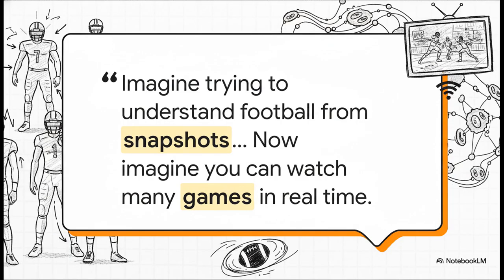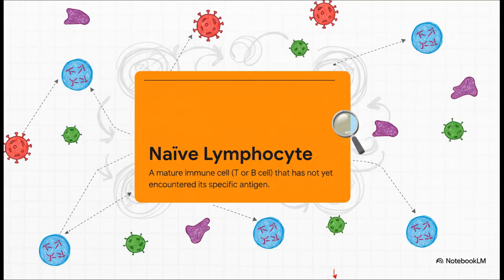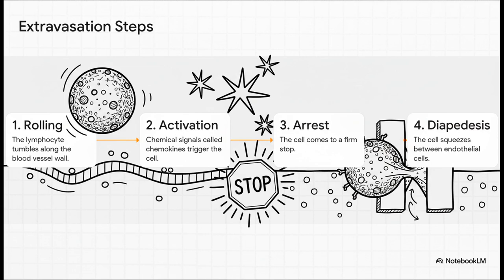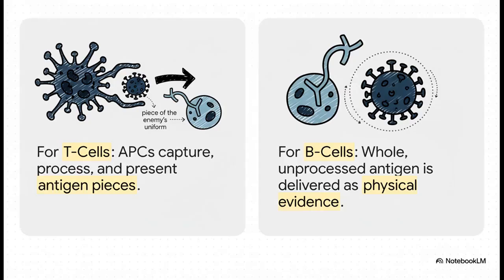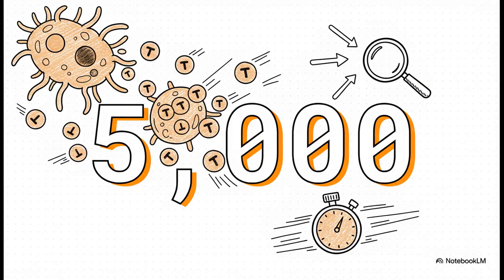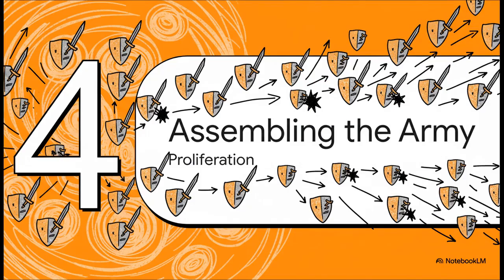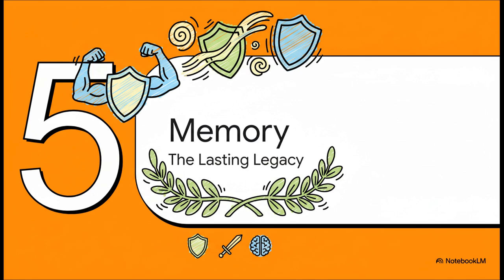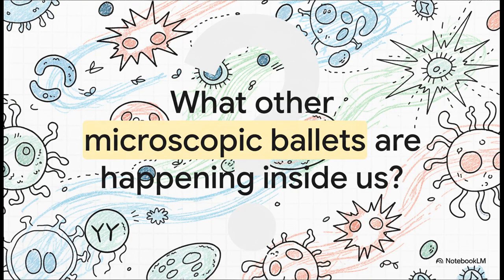Watching the Immune System in Action: Cells, Motion, and Meaning S02E07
We conclude our extensive exploration of the cellular and molecular biology of the immune response by emphasizing studies that unveil the dynamic choreography of immune cells within living tissues. These images and videos have not only validated predictions made by immunologists who previously lacked the tools to visualize the cells they studied but have also uncovered unexpected characteristics of immune cells: the striking swarming behavior of neutrophils, the intricate dendritic processes of germinal center B cells, the coordinated interactions of B- T-cell pairs at the follicular boundary, and the distinctive appearance and activity of resident memory T cells in barrier tissues, to name just a few. The chapter concludes with an introduction to studies examining immune cell behavior in pathological conditions, which will serve as the foundation for the next series of chapters focusing on the dual role of immune cells in both combating and contributing to disease.